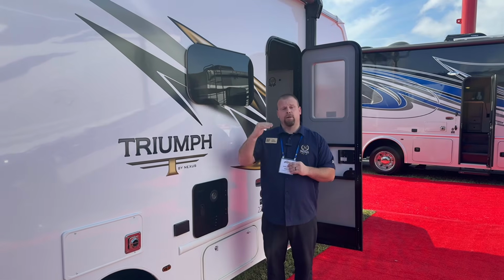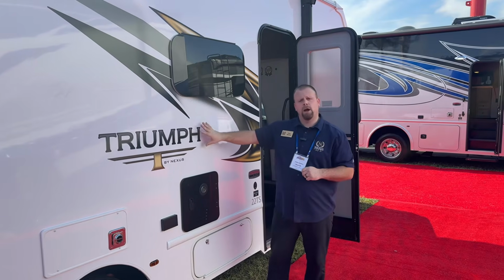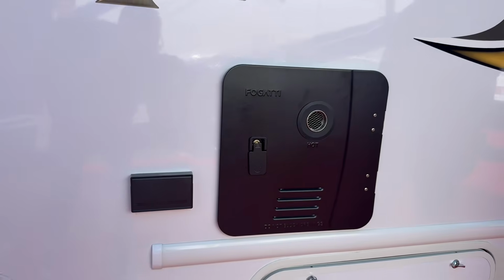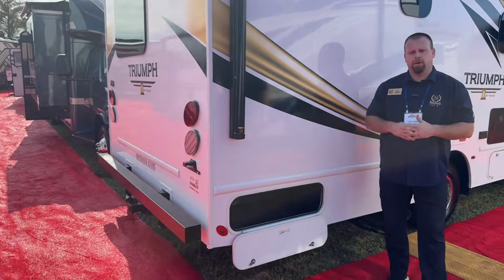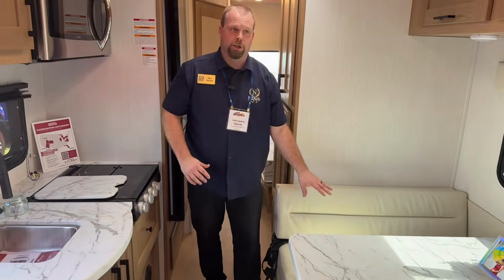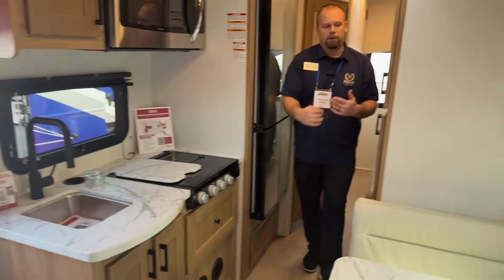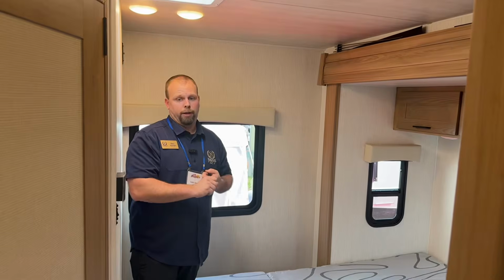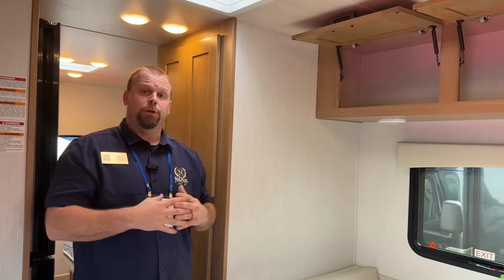Full Tour of 22TS Triumph Sport by Nexus RV!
🚐 NEXUS RV Triumph Sport 22TS – Compact, Spacious & Built for Adventure! 🚐

Take a tour of the NEXUS RV Triumph 22TS, a 25-foot Class C motorhome designed for comfort and convenience on the road. Built on the Ford E-350 chassis with a powerful 7.3L V8 engine, this RV features a bed slide, maximizing interior space while keeping the overall length compact for easy maneuverability. With steel-framed construction, enclosed plumbing/tanks, and a fiberglass roof, the Triumph 22TS is perfect for weekend getaways and extended road trips alike!

Watch now to see why the Triumph 22TS is the ultimate combination of size, durability, and comfort!

Nexus RV
3400 Reedy Dr
Elkhart, IN 46514

Specifications and options subject to change without notice. Due to model year, version updates, and availability, options and standards shown in videos and on our website may change over time. Please Check with your dealer for current accurate specifications.